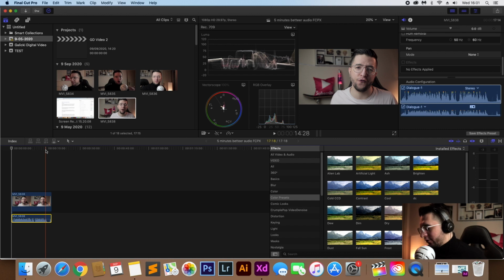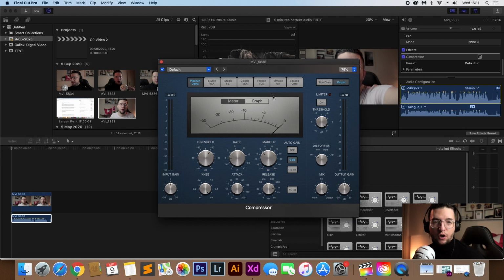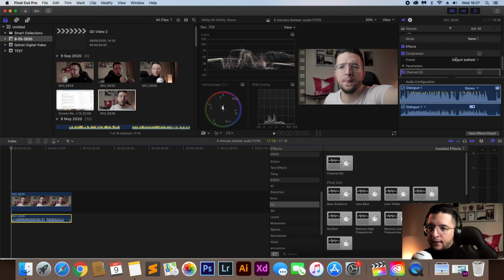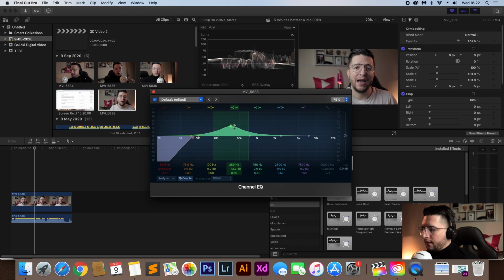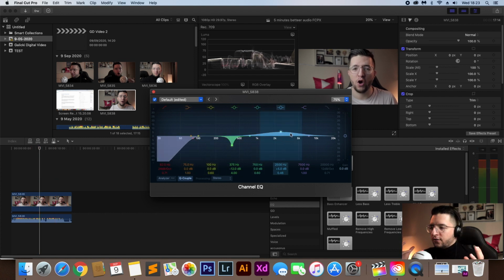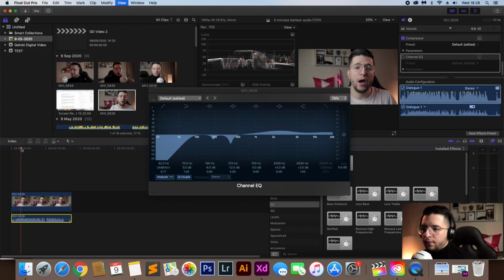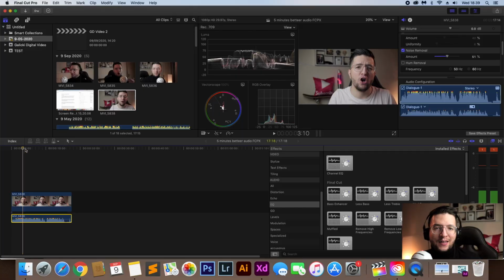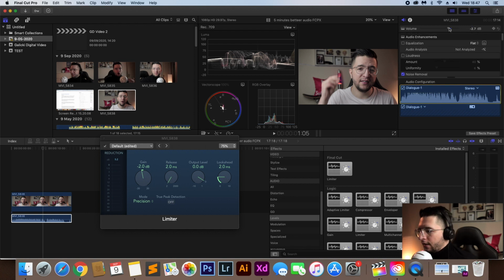How To Make Your Voice Sound Better in 5 Minutes in Final Cut Pro X | Budget Mics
Learn how to make your voice sound better in 5 minutes* using a budget mic in FinalCutProX. These simple technics will make your voice sound better and more transparent. This is an essential guide for those who are looking for a cheap - efficient solution (broadcasts, radio, tutorials, vlogs) who has a budget microphone and would like to fix some audio issues. Many problems are coming with today's video postproduction like backgroundnoise, poor audio quality, mono sound unclear voices, etc. audiotutorials Let's fix it!

Timeline:
Introduction: 0:14
Start: 0:40
Detach Audio Clip 0:57
Compresor: 1:30
Compressor Settings for Vocal (radio / broadcast / tutorial & vlogs) 2:27
Basic Equalisation: 3:43
EQ Tips & Tricks: 4:10
Remove Background Noise: 7:20
Create Stereo Effect: 7:44
Limiter: 8:09
Final Effect With / Without: 8:48

About Me: My name is Igor, and I run Galicki Digital, an online marketing agency specialising in doing freelance work for the small businesses and startups in Dublin. I work closely with my clients to develop a unique brand identity that connects the business with the customer.

Hardware: Camera: Canon 600D
Lens: Canon EF-S 24mm Pancake
DSLR Microphone: RODE VideoMic Go
Computer: MacMini Late 2012, 8GB Ram, Intel HD 4000, SanDisk Ultra 3D SSD 512GB
Monitor: DELL Optiplex 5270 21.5"

Did you like this video? Thanks for any likes & subs this really motivates me to upload the content more often!

*5 Minutes counts only without going more in-depth and describing special terms like EQ, Compression etc.